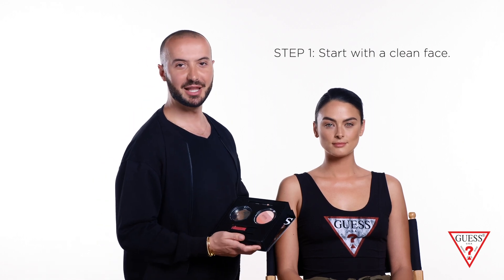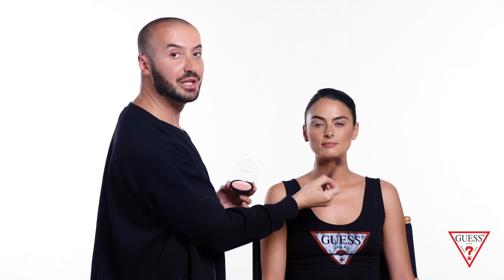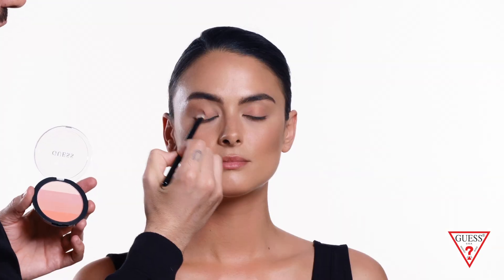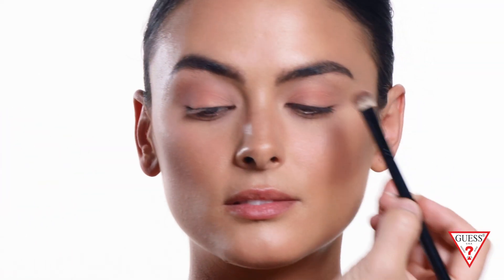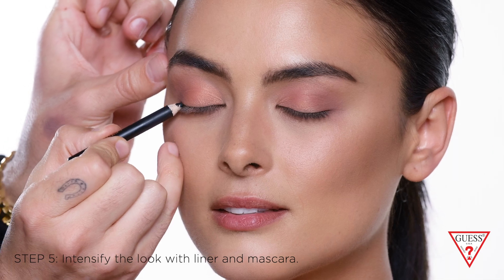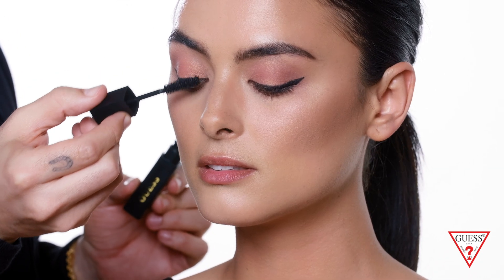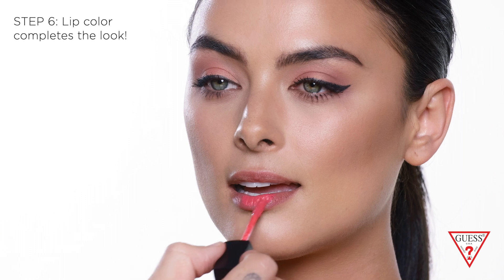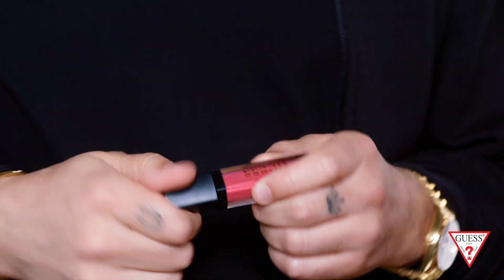GUESS Cosmetics Tutorial: Face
Get the GUESSGirl Look 💋 Introducing GUESSBeauty, featuring GUESSBabe Xian Mikol and makeup artist Rob Sargsyan.

Credits:
Art Director:  Paul Marciano
Photographer:  Derek Kettela

Campaign Videos:
DP:  Sergio Bautista

Music Credit for Face Kit:
“Gold Medal” by Avocado Junkie
“Upside” by Aaron Sprinkle